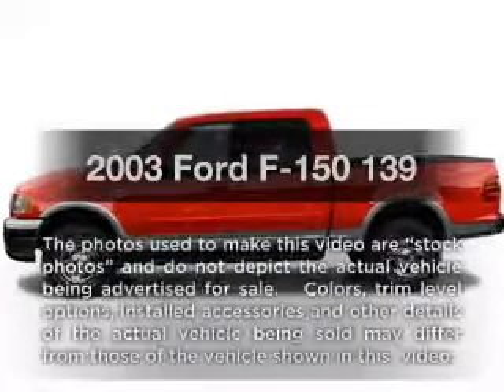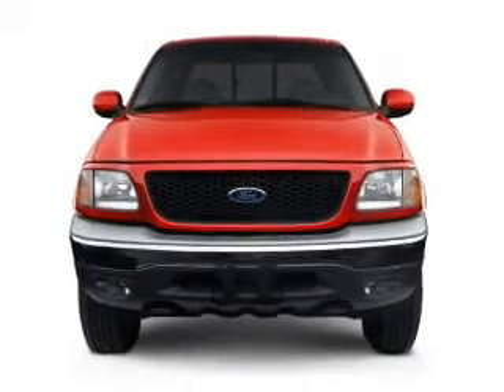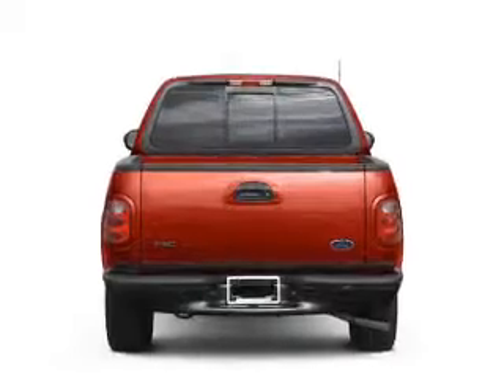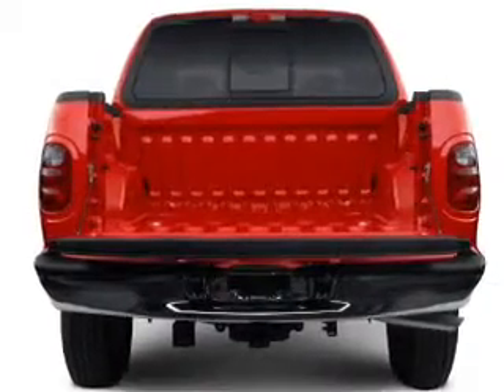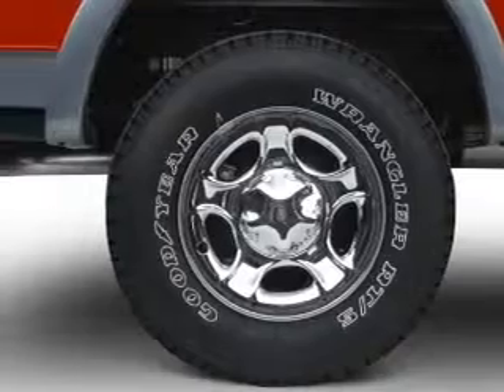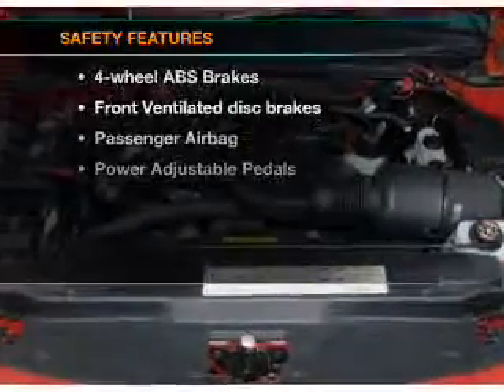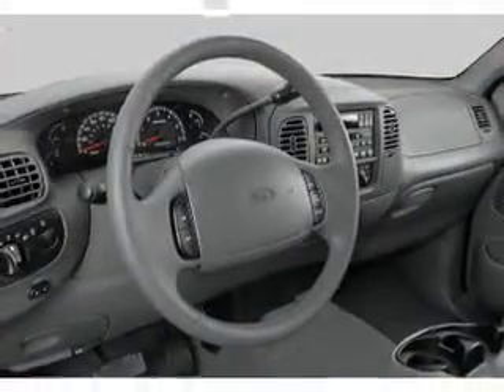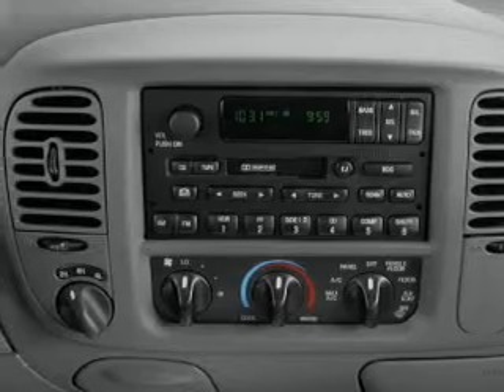2003 Ford F-150 - Alvin TX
Year: 2003
Make: Ford
Model: F-150
Trim: 139
Engine: 5.4 liter 8 cylinder 16 valve
Transmission: 4-Speed Automatic
Color: Red
Mileage: 87504
Address:
3205 FM 528